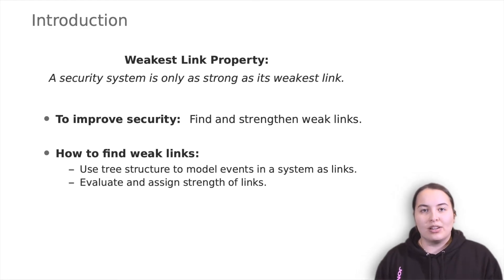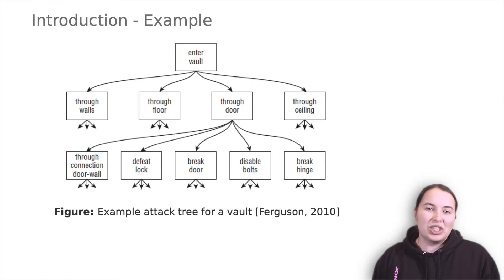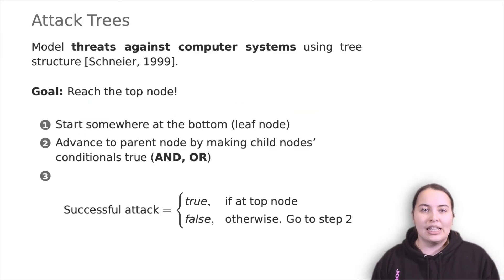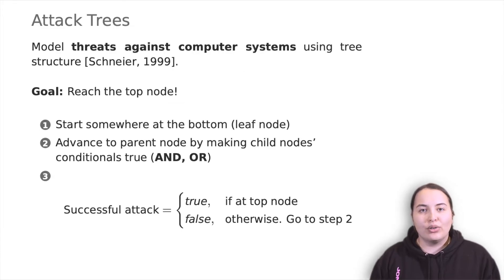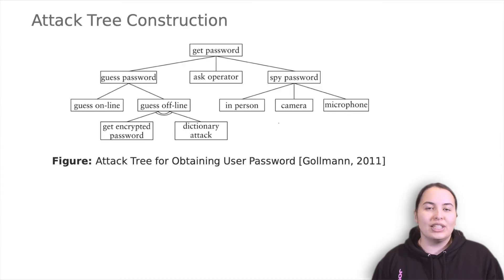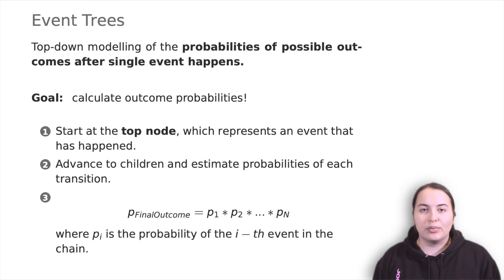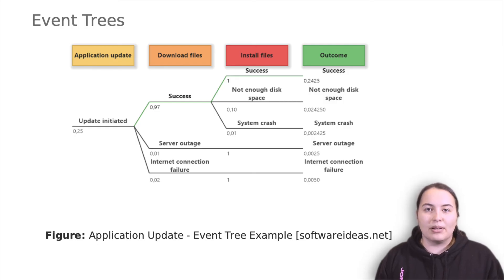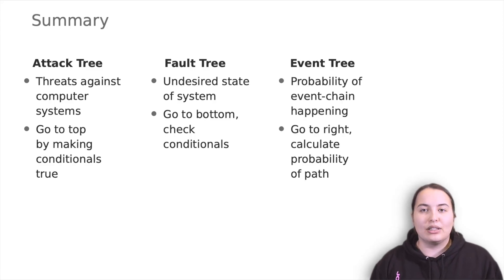Attack Trees Presentation InfoSec 20/21 UIBK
Presentation about Attack Trees and others in context of the Information Security Class 20/21 at University of Innsbruck.